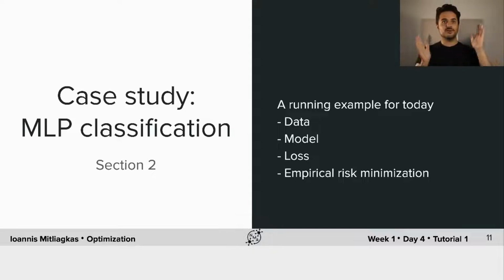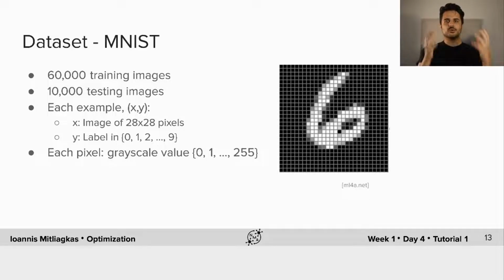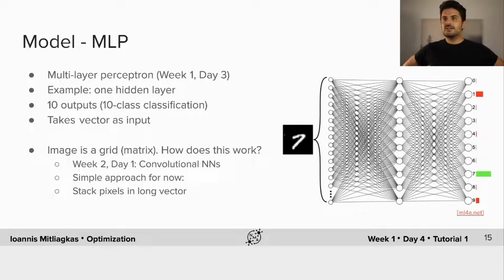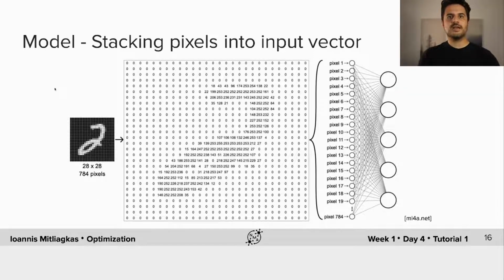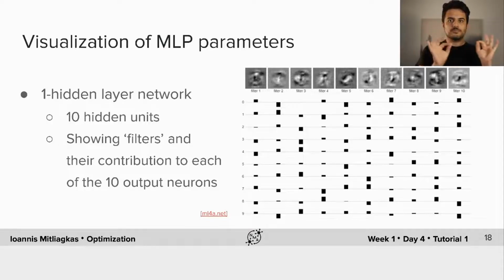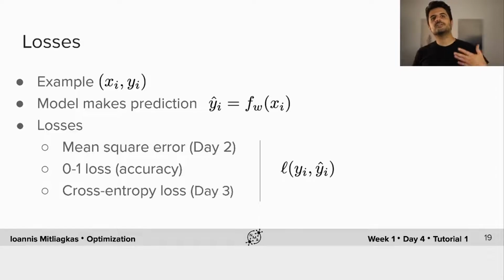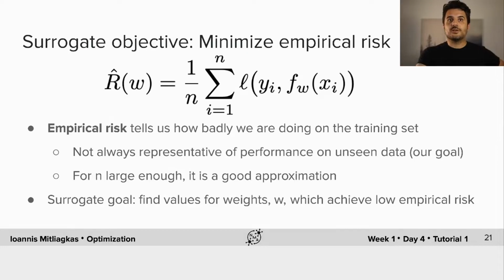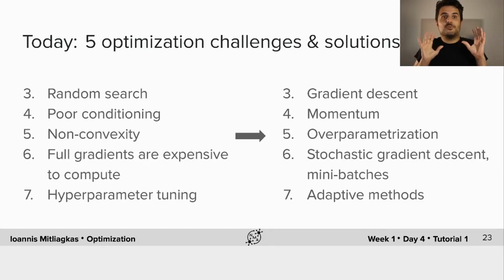Case study: MLP Classification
We thank Ashish Sahoo and Spiros Chavlis for editing the video. We also thank Kushaan Gupta for manually editing English captions. Spanish and Chinese translations will hopefully be added at a later point in time.